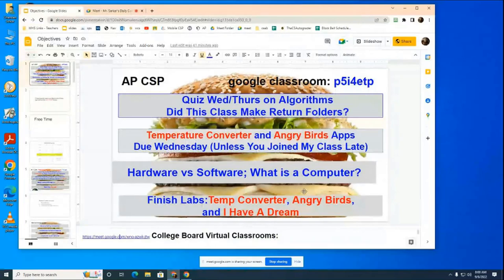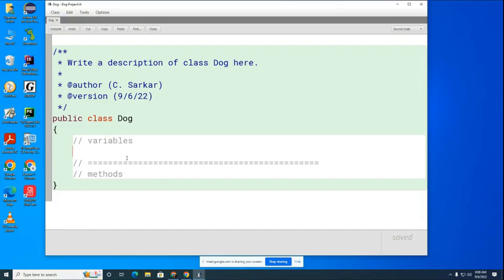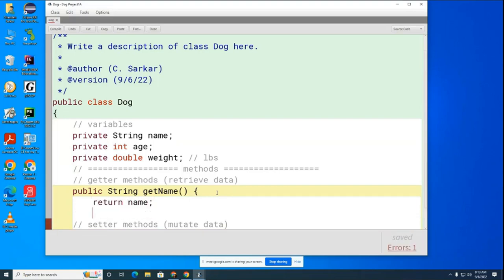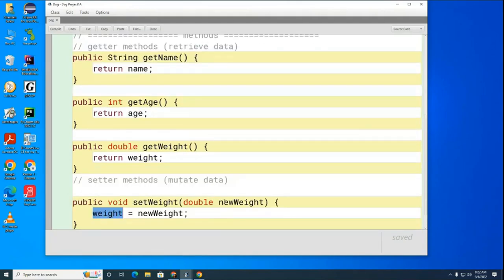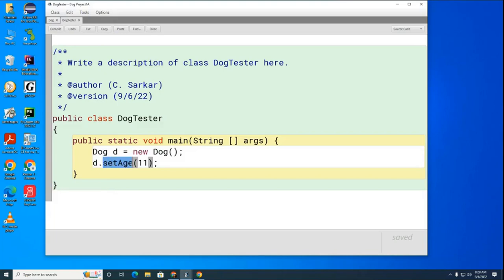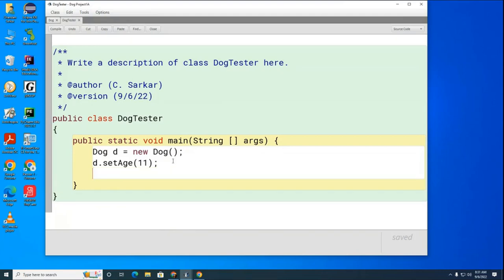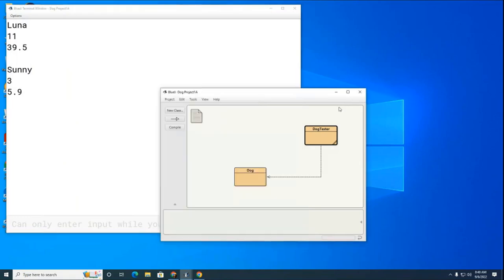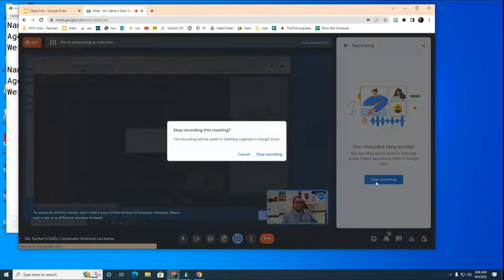CSA 006: Dog Lab Part 1